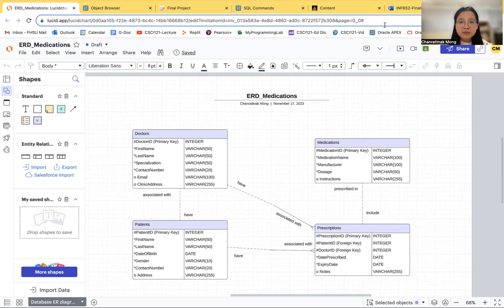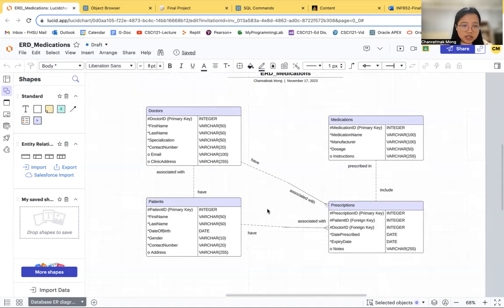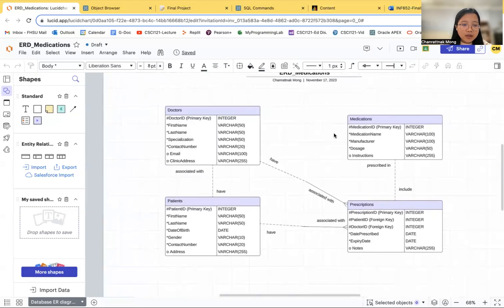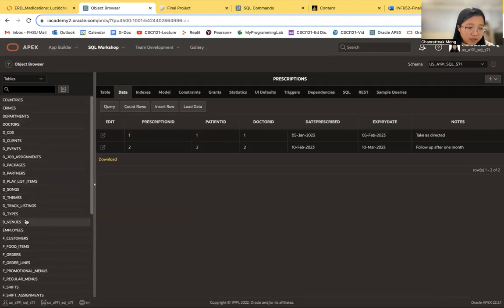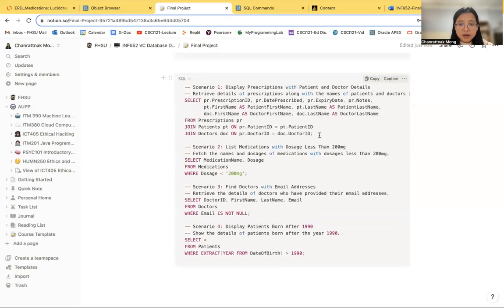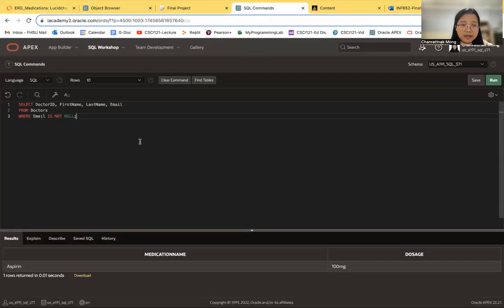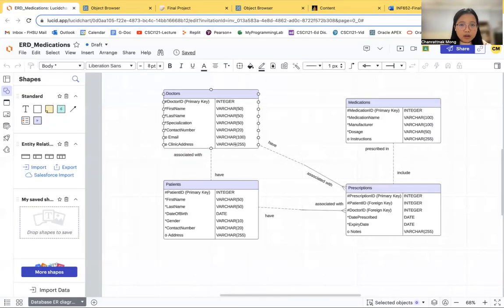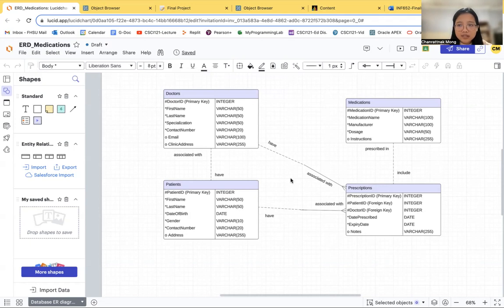Design and Implementation of a Medical Prescription System Database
Student Name: Chanrattnak MONG
University: Fort Hays State University
Course: 2023F_INF652_VC_Database Design and Programming
Professor: Angela Walters
Due Date: November 16, 2023